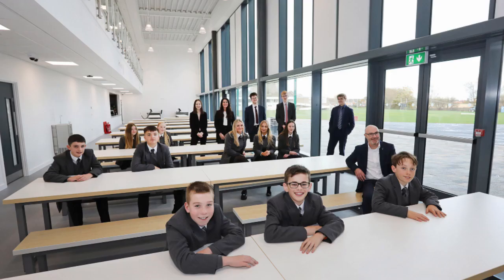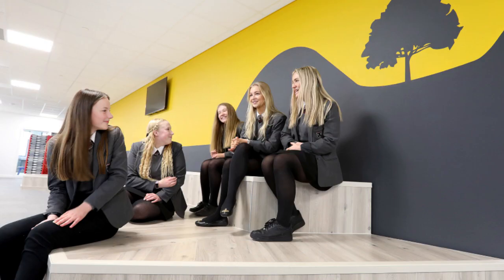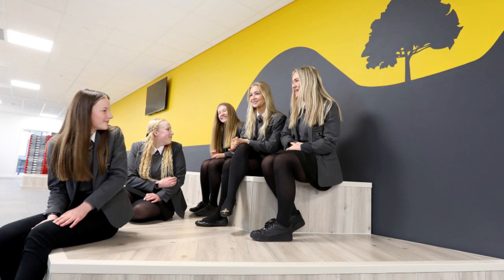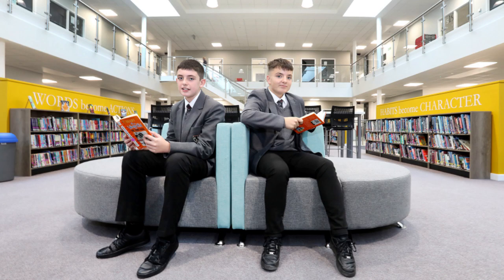Ponteland High School